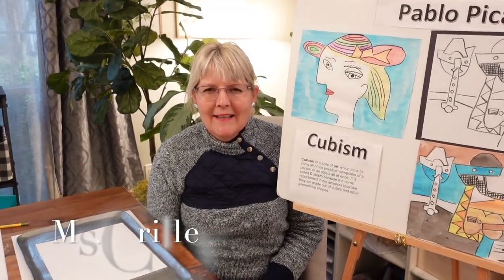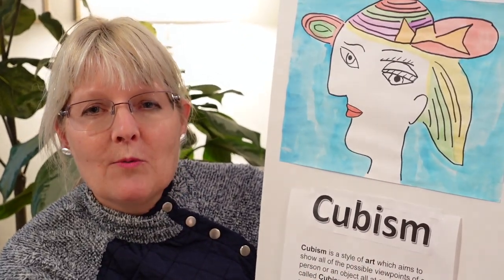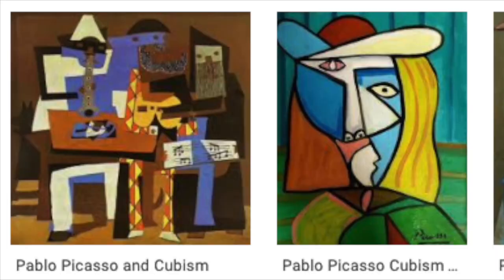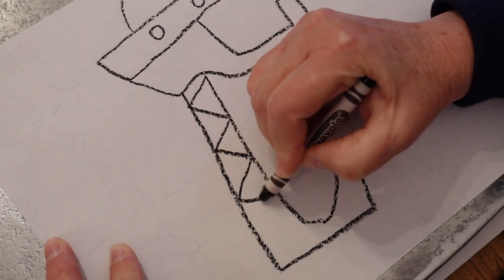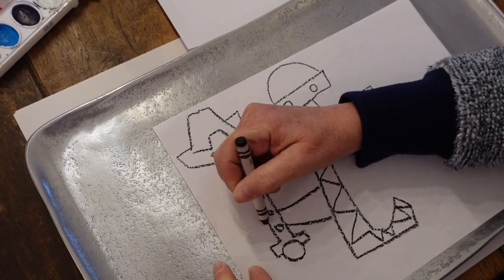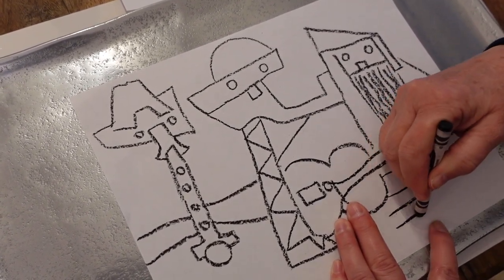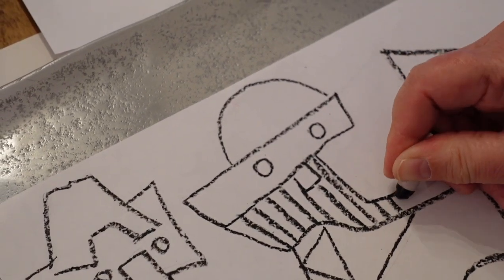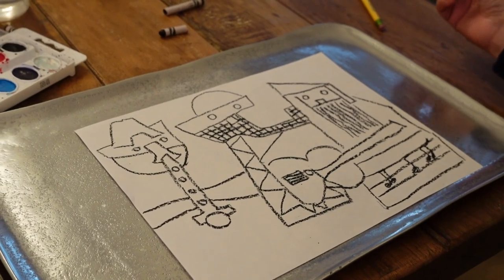Art Lesson: Painting Picasso's Three Musicians - Cubism Study with Watercolor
Students will learn cubism, which is a style of art famous Spanish artist Pablo Picasso is widely known for.

Today we're going to be painting one of my favorite Picasso pieces, Three Musicians.

You'll notice that cubism tend to be very flat and feature geometric shapes used in math class, such as circles, squares, and arcs.

Students are encouraged to use any colors and experiment with shapes with this fun art project today.

Learning intentions:
* Learn about the cubism style of art
* Learn about famous Spanish painter, Pablo Picasso
* Practice drawing using geometric shapes
* Practice painting using watercolors

Materials:

1.) Crayons
2.) Watercolor paint set
3.) Copy paper

Instructions:
Video lesson:

1. Watch Ms. Crilley's video lesson.

2a. Follow along with the video lesson - feel free to pause the video as needed.

With a black crayon, as shown in the video, draw the following using geometric shapes such as lines, triangles, circles, and rectangles:

2b. Draw the guitar player.
2c. Draw the clarinet musician with their clarinet.
2d. Draw the singer.
2e. Draw the guitar player's guitar.
2f. Draw the sheet music with musical notes.
2g. Use scoring (criss-crossing straight lines) and mark making with a black crayon to add more details to your musicians and scene.

3. Now we are ready to paint. Use watercolors to paint the three musicians, their instruments, and the background of your piece. Be creative and use whichever colors you want to!